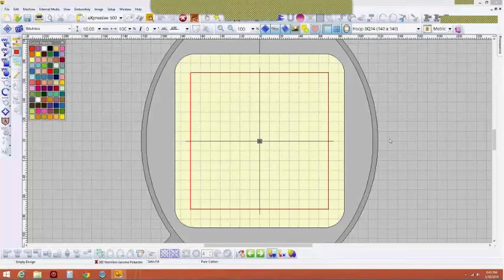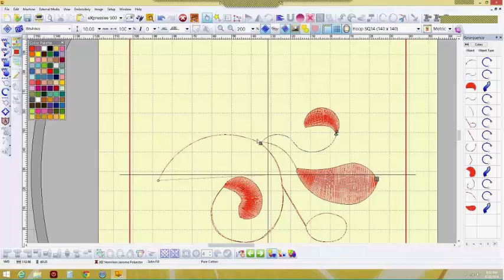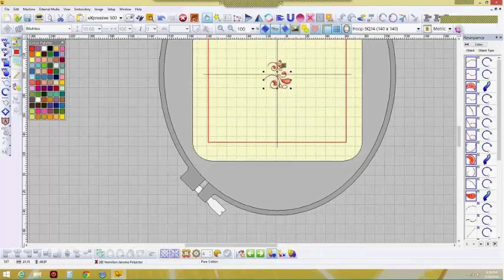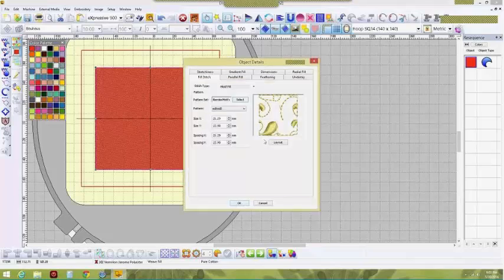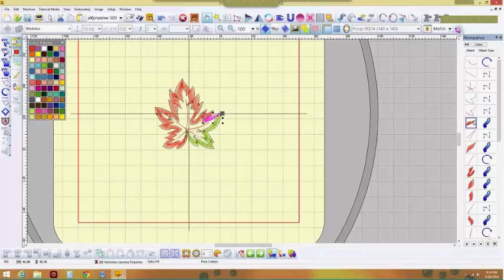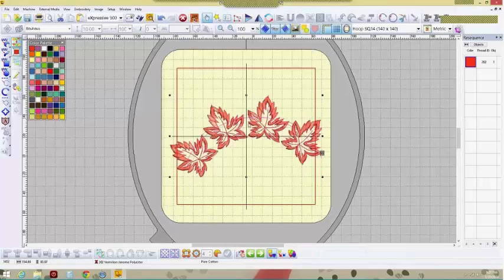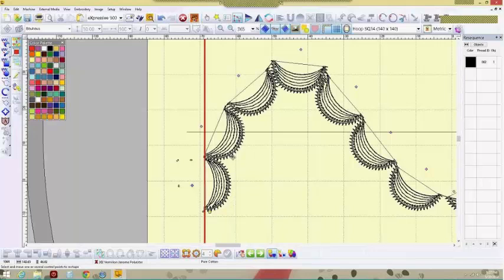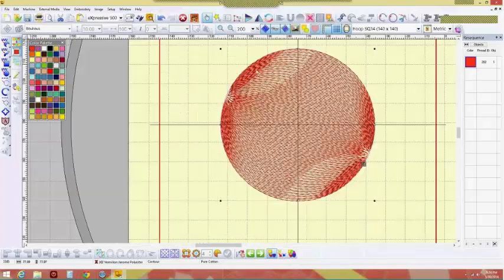dig05312014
Webinar from May 31